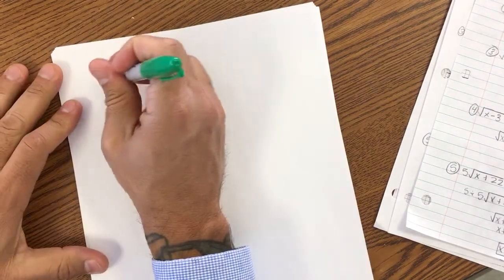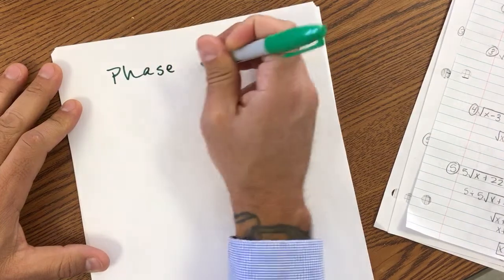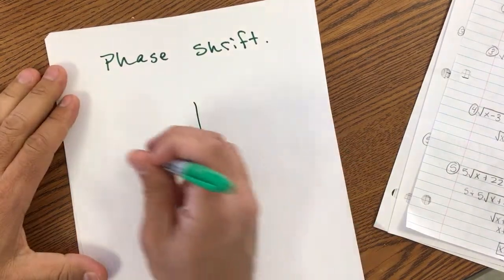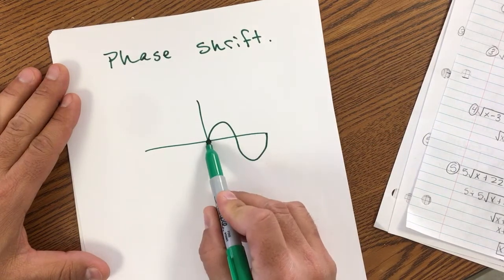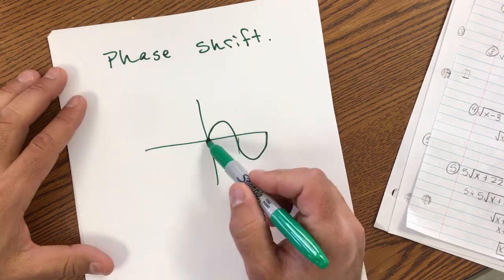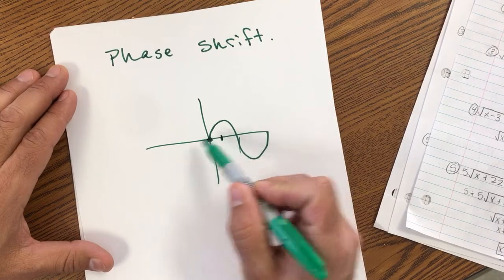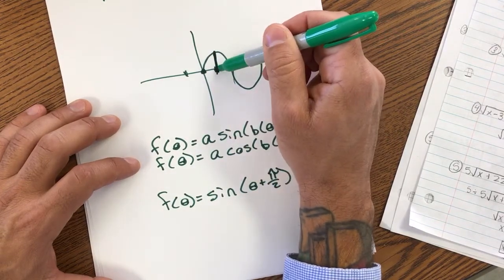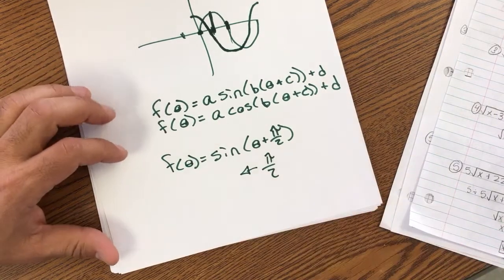Phase shift pre cal 2-11-18